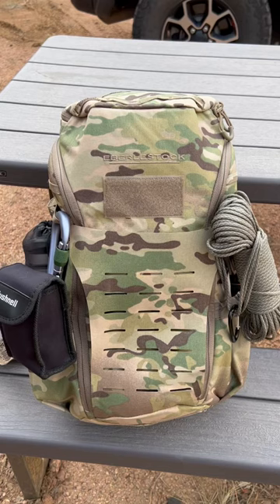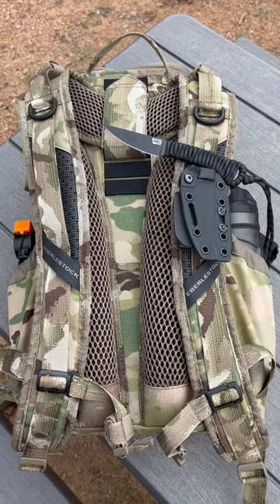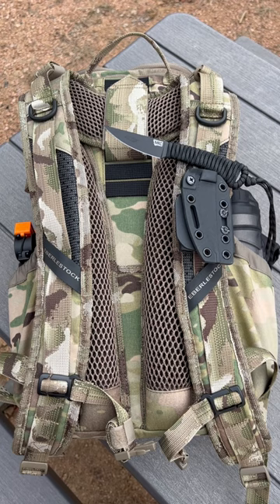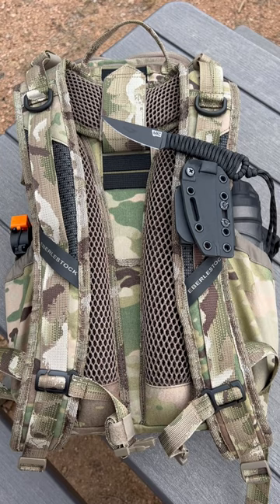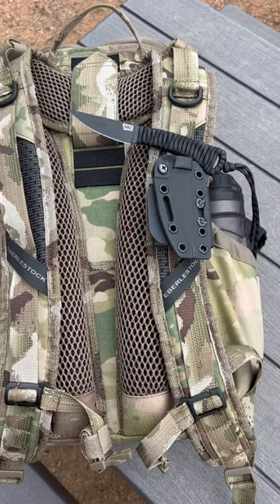MY GET HOME BAG -72-HOUR BAG is the @Eberlestock H31 Bandit!